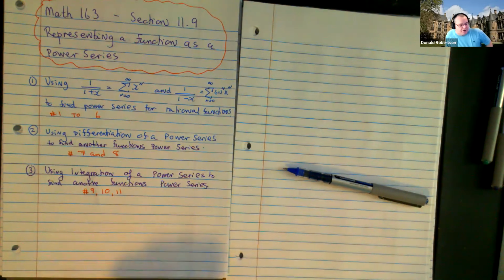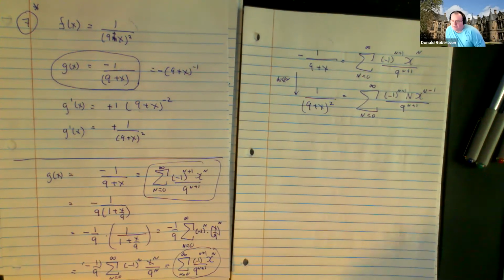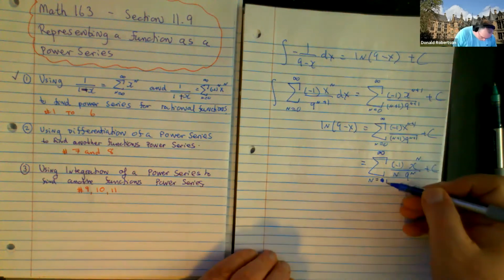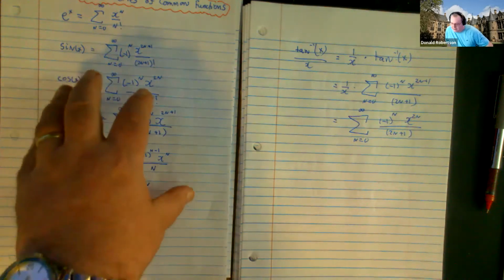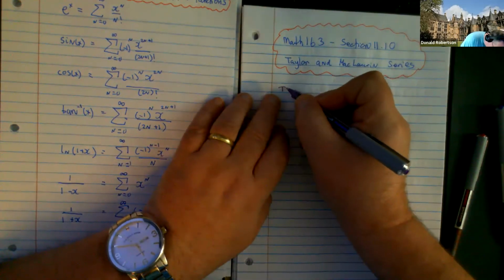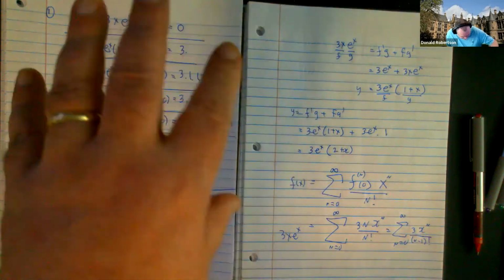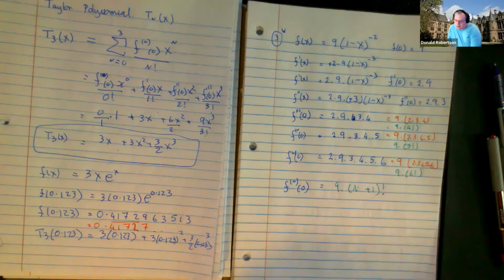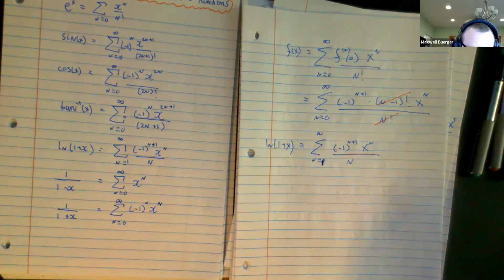Math 163 Mon 25th April Maclaurin and Taylors Series